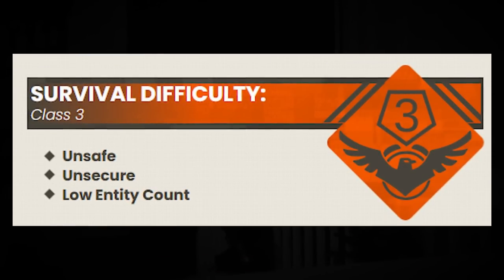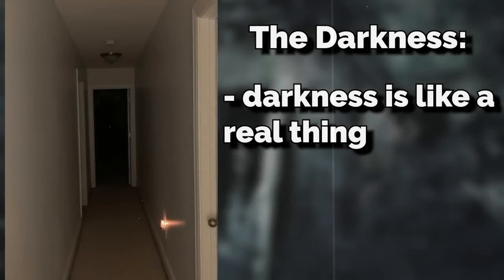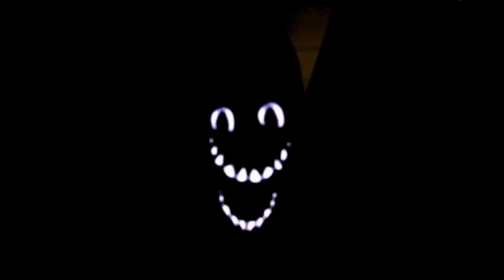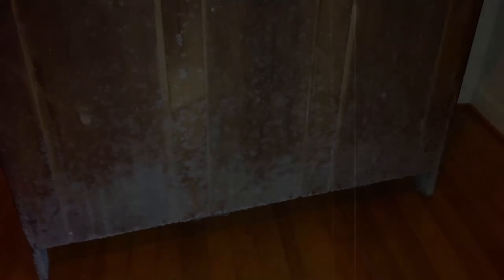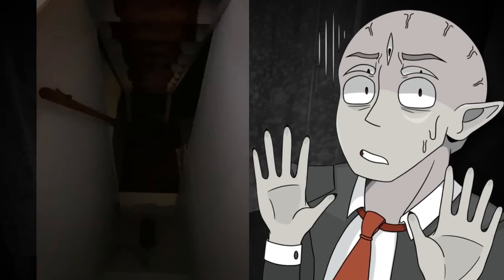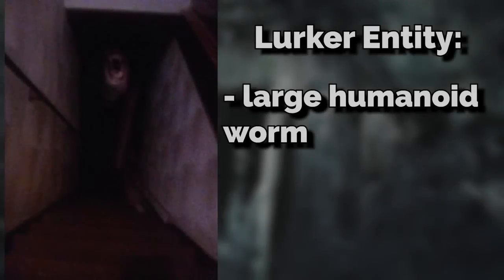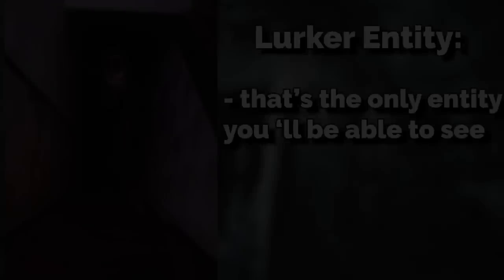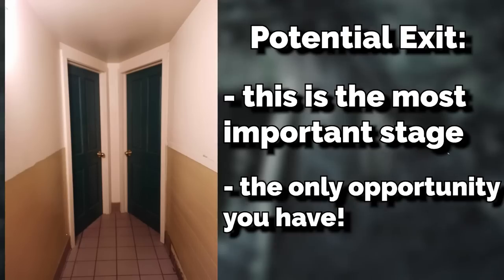GET OUT of this Backrooms Level NOW.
the "lurker " entities are hiding, can you evade them, and escape Backrooms level 64 unscathed?

"Level 64" by Stretchsterz, from the Backrooms Wiki.